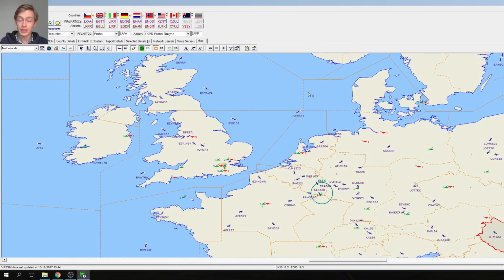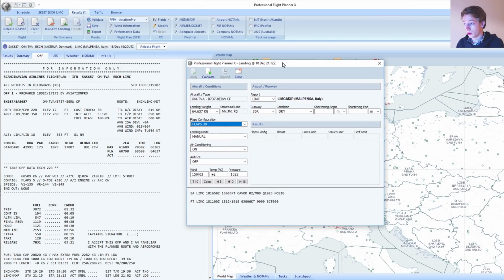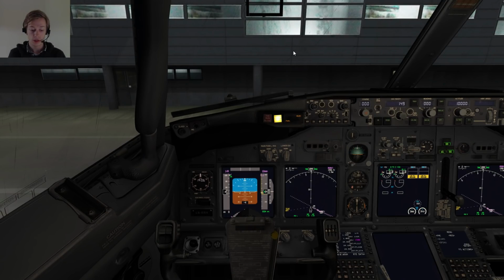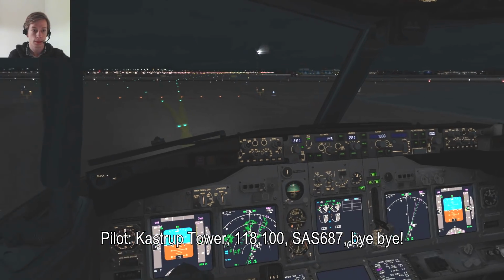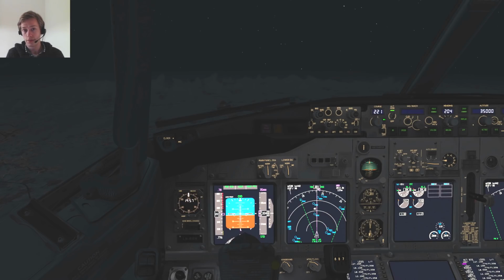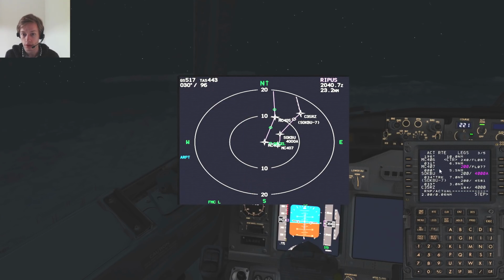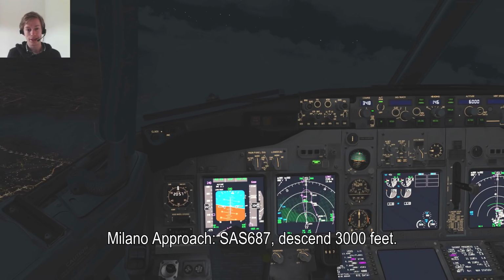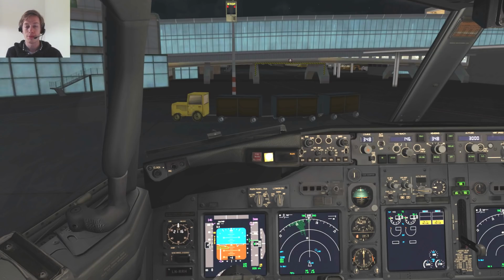✈️🌎 VATSIM Full Flight Tutorial from A to Z: Copenhagen to Milan!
A detailed tutorial showing you how to make a VATSIM flight like a pro! Everything is covered, from making a flight plan to actually flying the flight: this will help you to kickstart your virtual pilot carreer on the VATSIM network!  👇👇 MORE INFO, LINKS & TIMESTAMPS HERE!!

This is video #10 of a series full of content about VATSIM. Make sure you watch all other videos to take a more detailed look at certain topics regarding flying on VATSIM!

Although this video is made in Prepar3D, it will help understand the basics of VATSIM when you start flying on VATSIM using Microsoft Flight Simulator!

👉👉--- SUPPORT AVIATIONPRO ---👈👈

This VATSIM tutorial series took a lot of time and effort to make. If you liked the videos, and want me to do more, I would love it if you could contribute to the AviationPro channel! Your donations help me to keep going and produce more and better educative content. :)

👉👉--- INFO ---👈👈

In this video I make a flight on the VATSIM network, flying from Copenhagen, Denmark, to Milan Malpensa, Italy. I show you every detail you need to know about making a flight on VATSIM: all the way from properly connecting to the network till shutdown: this video helps you to see all the material discussed in the previous videos of the VATSIM 2017 tutorial series come together and put into practice. All communications contain subtitles so you can easily understand what I and the controllers are saying!

👉👉--- LINKS ---👈👈

👉👉--- TIMESTAMPS ---👈👈

Use the timestamps below to quickly navigate to a certain video segment. Preparation phase is marked with 📄 , departure phase with 🛫, and arrival phase with 🛬.

👉👉 - Introduction 0:00

--- PREPARATION ---
📄👉 - How to check for ATC: 1:09
📄👉 - How to find charts & airport info: 3:31
📄👉 - How to pick flight & callsign: 6:44
📄👉 - How to make a flight plan: 9:08
📄👉 - Build up your home cockpit: 19:23

--- ENTERING COCKPIT ---
📄👉 - Starting flight & connect to VATSIM: 20:18
📄👉 - Filling & filing VATSIM flight plan: 25:17
📄👉 - 737 FMC programming: 27:59
📄👉 - Kastrup ATIS: 34:34
📄👉 - Flight plan clearance: 36:52

--- DEPARTURE ---
🛫👉 - Startup & Pushback clearance: 44:04
🛫👉 - Taxi clearance: 49:50
🛫👉 - Contacting Kastrup Tower: 52:06
🛫👉 - Lineup clearance: 54:08
🛫👉 - Takeoff: 56:01
🛫👉 - Contacting Copenhagen Approach: 58:04
🛫👉 - Contacting Copenhagen Control: 1:01:22

--- CRUISE ---
🛫👉 - Contacting Bremen Radar: 1:06:02
🛫👉 - Contacting Langen Radar: 1:12:42
🛫👉 - Over & How to UNICOM: 1:20:50
🛬👉 - Approach briefing: 1:22:15

--- APPROACH ---
🛬👉 - Starting descent: 1:30:33
🛬👉 - Contacting Milano Radar: 1:32:05
🛬👉 - Contacting Milano Approach: 1:36:39
🛬👉 - Vectors to final: 1:45:15
🛬👉 - Contacting Malpensa Tower: 1:49:41
🛬👉 - Landing clearance: 1:51:34
🛬👉 - Landing: 1:52:38
🛬👉 - Taxi instructions: 1:53:56

--- SHUTDOWN ---
🛬👉 - Parked at the gate: 1:58:58
👉👉 - Outro: 2:00:55

VATSIM is an online flying network where people from all around the world can fly all over the world using their flight simulator. Pilots are guided by people who act as air traffic controllers. Pilots and controllers use real world aviation procedures and phraseology to simulate aviation with a high degree of realism.

👉👉--- FOLLOW AVIATIONPRO ---👈👈

--- MY SPECS ---

--- NOTE ---

This channel or its videos in this series are not associated with any VATSIM Authorized Training Organization (ATO) or part of any other program. This is just a new set of videos to help pilots out on the network in an easy (and free!) manner.